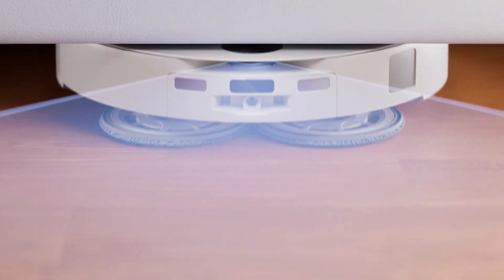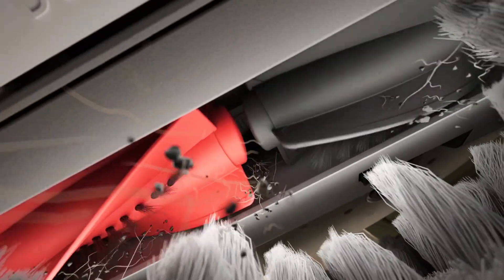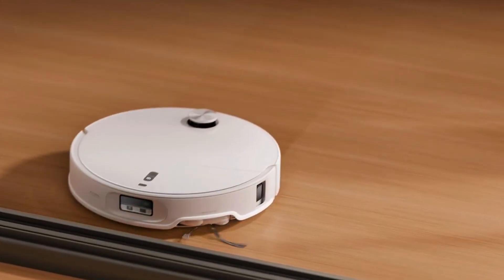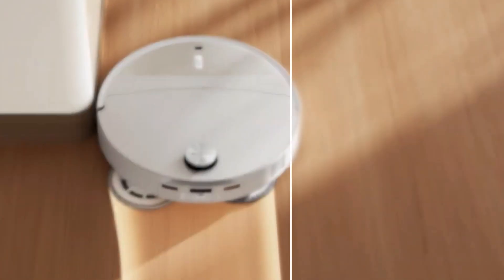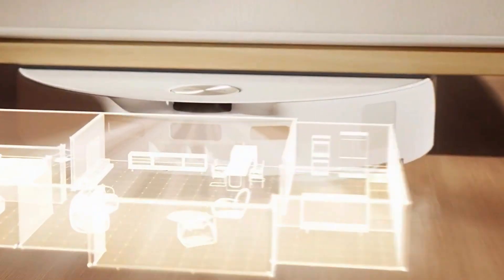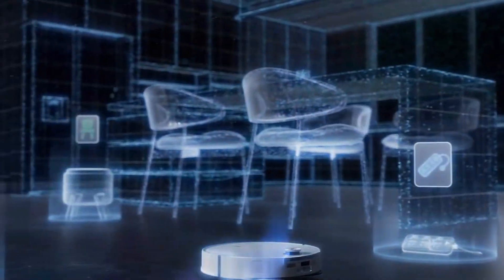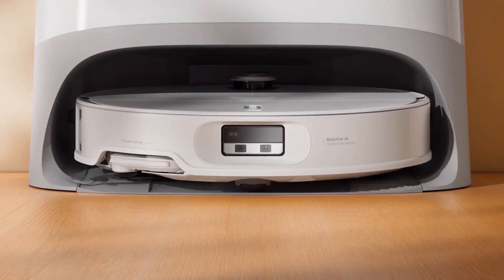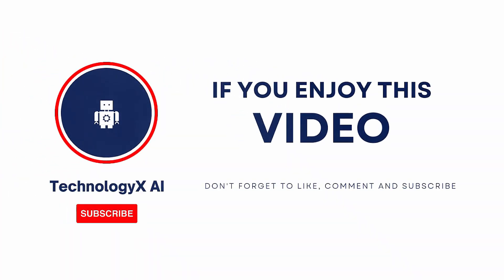Roborock Just Unveiled Qrevo Curv 2 Pro — The Powerful Robot Vacuum That Finally Cleans Carpets!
Roborock just dropped the Qrevo Curv 2 Pro, and it might be the most powerful robot vacuum yet. With 25,000 Pa HyperForce suction, an industry-first AdaptiLift chassis that finally tackles thick carpets, and a dual-spinning mop system, this robot is built to do what others can’t. From long-pile rugs to sticky kitchen floors, it cleans deeper, faster, and smarter.

What makes it stand out? The multifunctional dock washes mops with 100°C hot water, dries them with warm air, empties the dust bin, and even refills the water tank—leaving you hands-free for weeks. Add in a dual anti-tangle system for pet hair, a FlexiArm side brush for corners, and Reactive AI obstacle recognition for over 200 objects, and you’ve got a robot that feels truly next-gen.

It’s also pet-friendly—pausing for cats or dogs, snapping pet photos, and even letting you start a video call right from the Roborock app. Plus, with built-in voice control (“Hello Rocky”), Alexa, Google Home, Siri Shortcuts, and Matter protocol support, it’s ready for any smart home.

If you’ve been waiting for a robot vacuum that actually deep cleans carpets while protecting them from moisture, the Roborock Qrevo Curv 2 Pro could be the game-changer for your home.

👉 What do you think—worth the upgrade? Let’s talk in the comments!